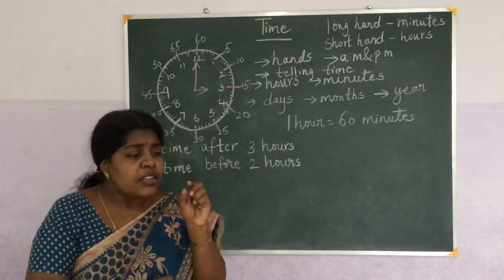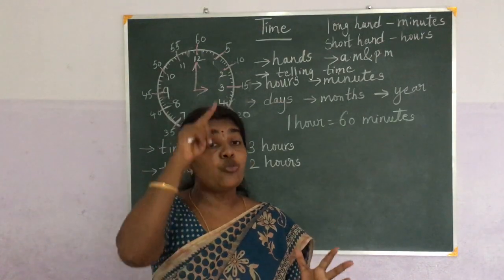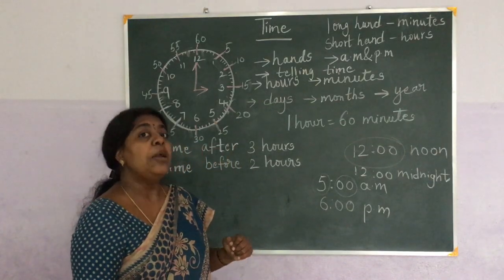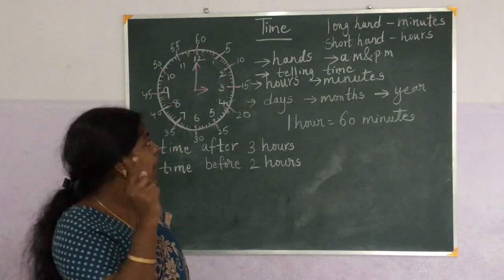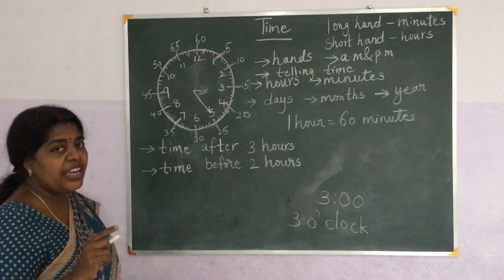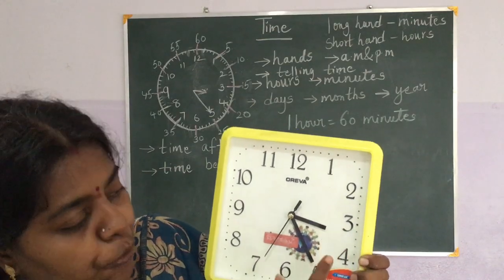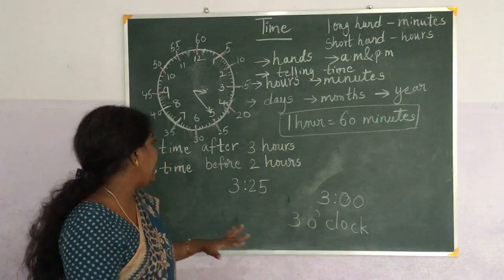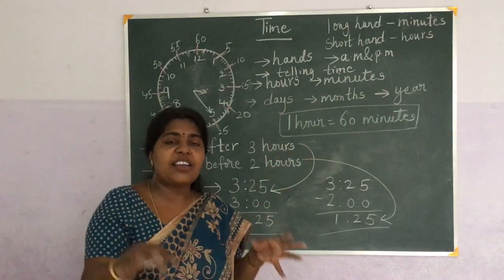Time 1.1 by Varalakshmi Teacher